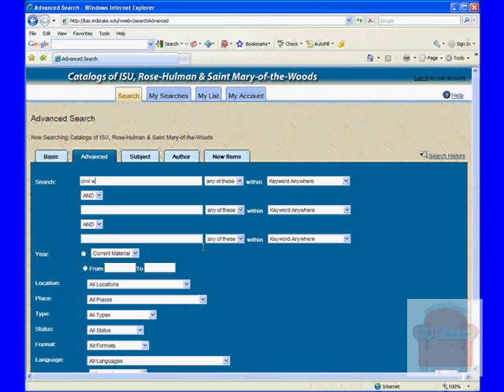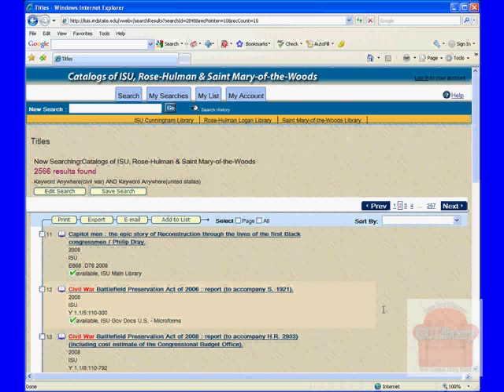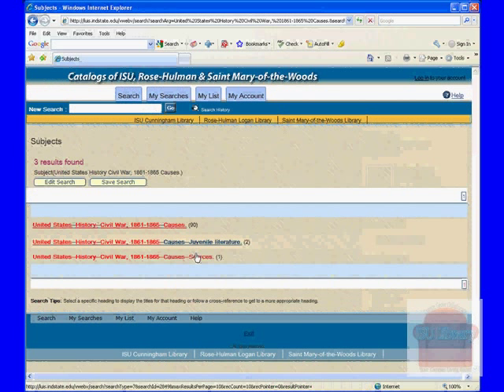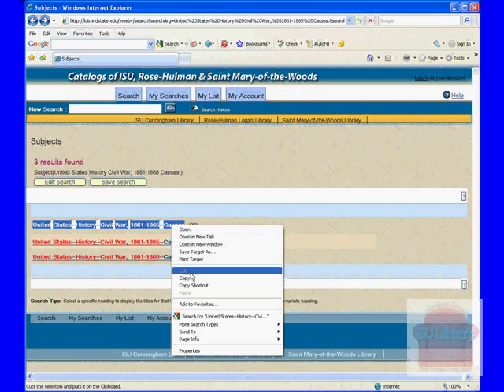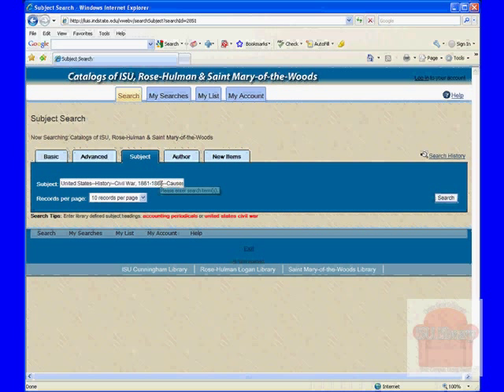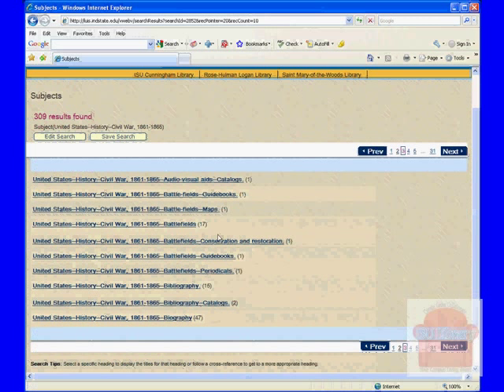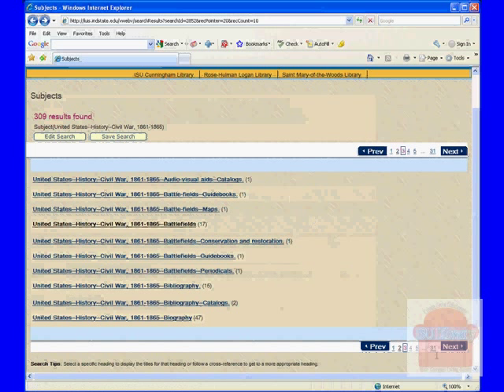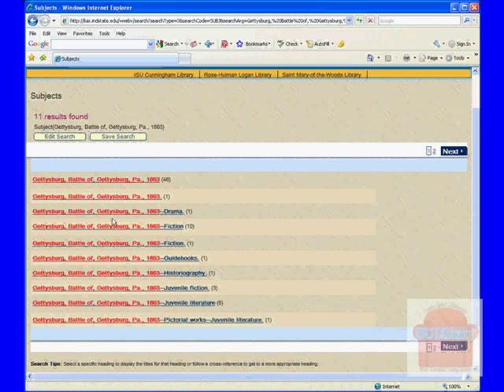Library Catalog--Subject Headings